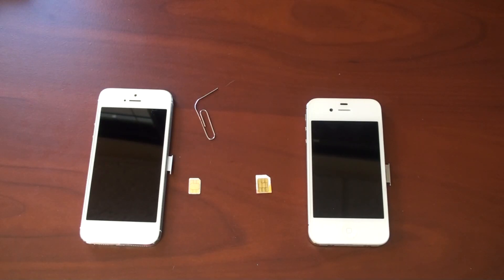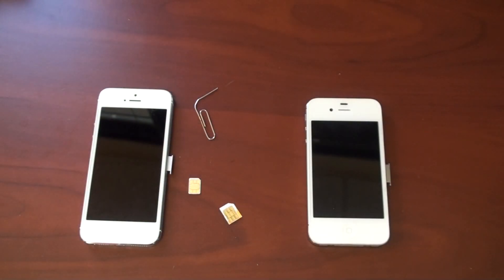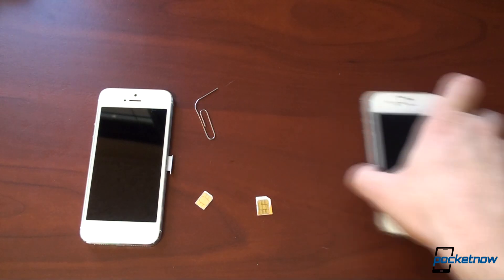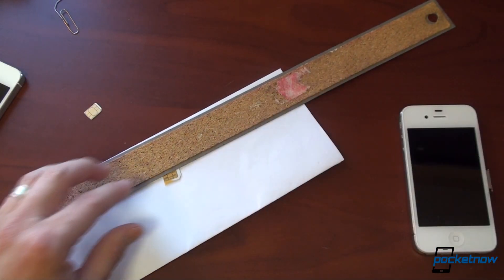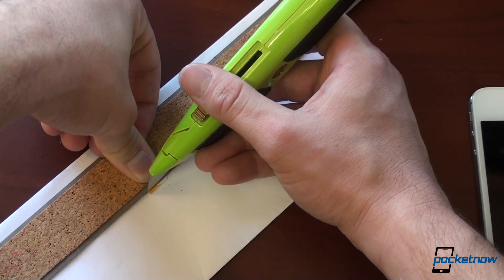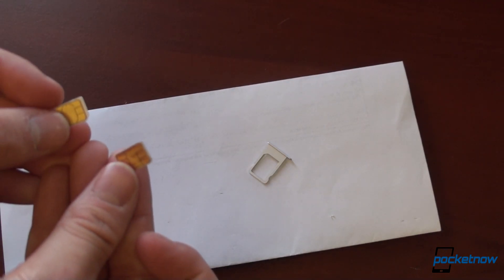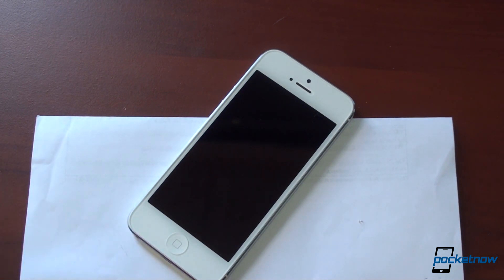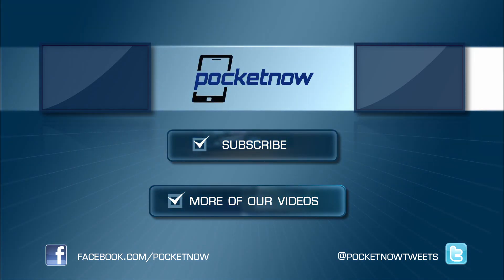How to Cut microSIM to nanoSIM | Pocketnow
New phones like the iPhone 5 are using the new nanoSIM standard. You can actually cut your microSIM or regular SIM into the nanoSIM card. You will need a razor blade, a straight edge, and some 180 grit or higher sand paper. This is a tutorial on how to do it. If you're looking for an adapter that will bring nanoSIM back to microSIM or regular SIM, check out